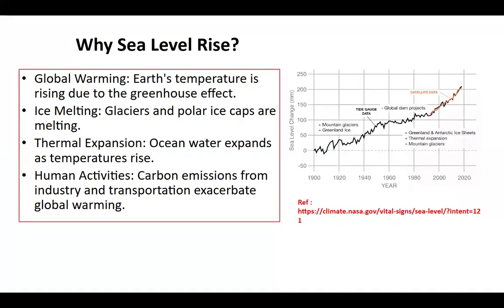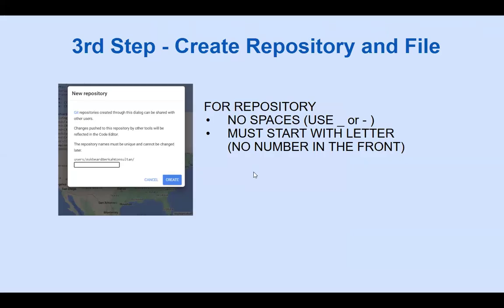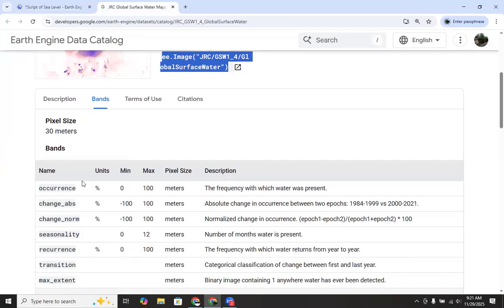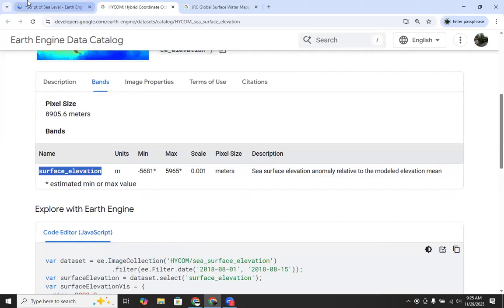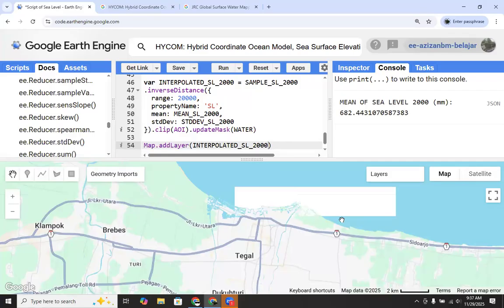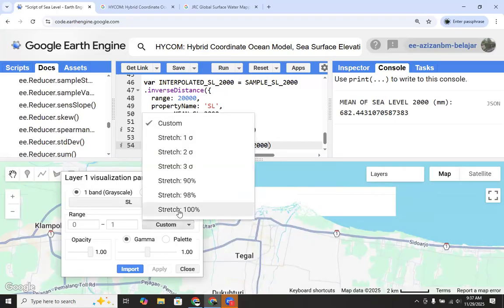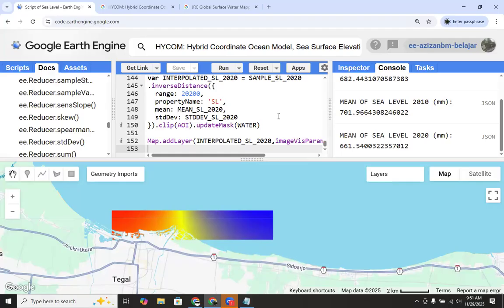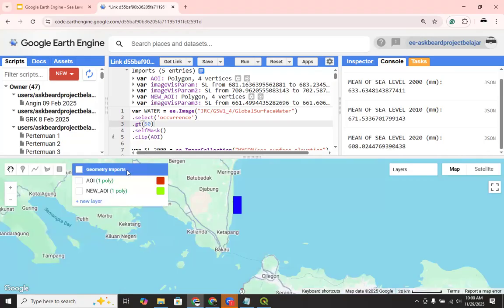Sea Level Monitoring by PT Askbeard Berkah Konsultan